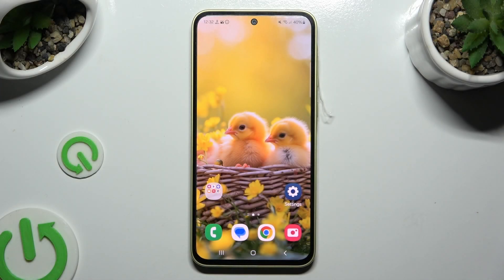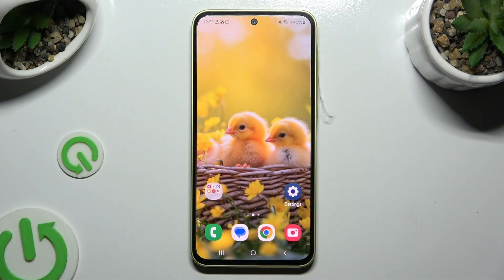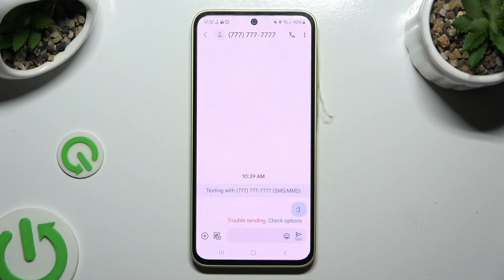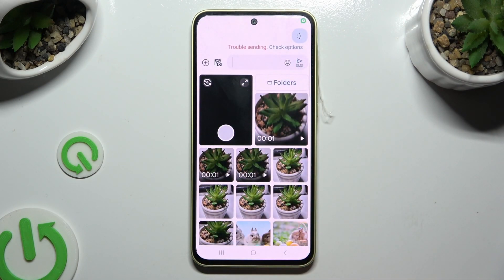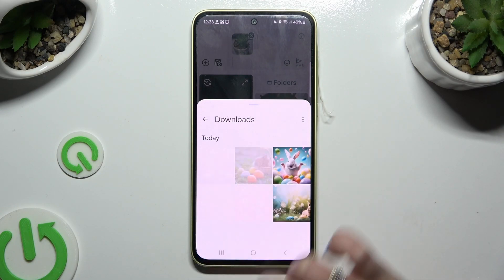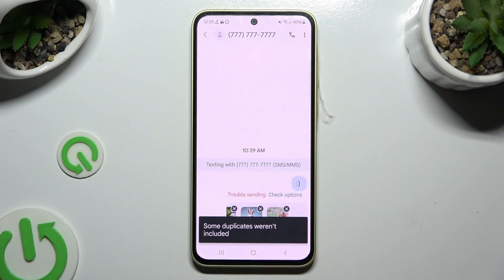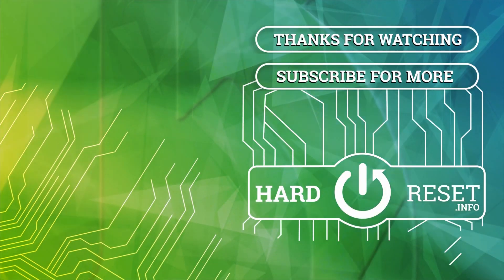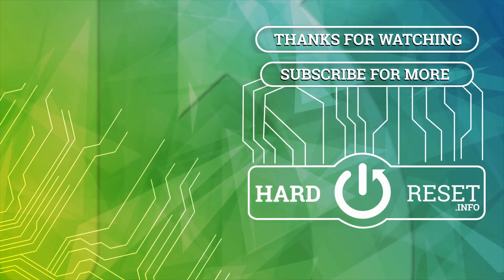How to Add Pictures to a Text Message on SAMSUNG Galaxy A35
Learn how to add a personal touch to your text messages on the Samsung Galaxy A35 smartphone by attaching pictures with our straightforward tutorial. Whether you want to share a memorable moment or convey your emotions visually, we guide you through the simple process step-by-step. Watch now to discover how easy it is to enhance your messaging experience and make your conversations more engaging on the Galaxy A35.

How to add a photo to an SMS message on SAMSUNG Galaxy A35? How to attach an image to a text message on SAMSUNG Galaxy A35? How to send a text message with a media attachment on the SAMSUNG Galaxy A35?